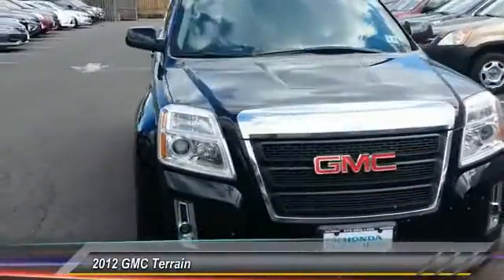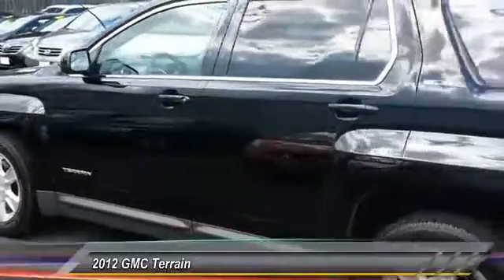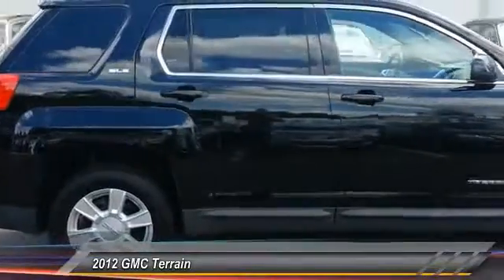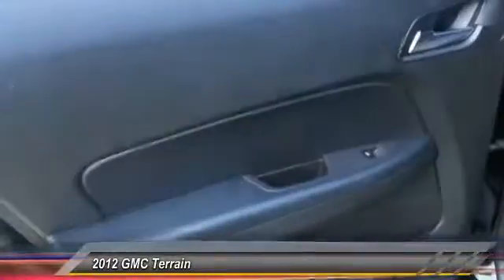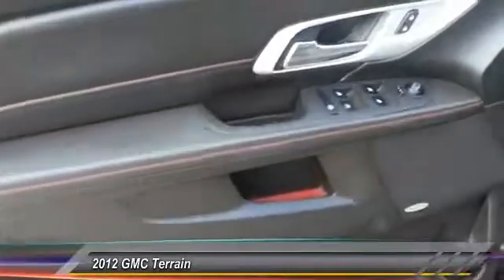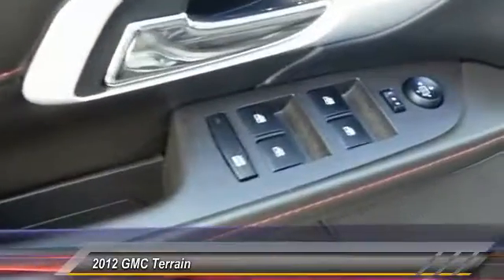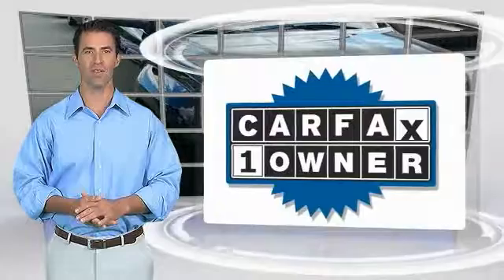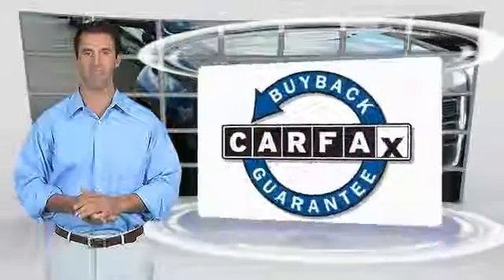2012 GMC Terrain Madison NJ 39757A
2012 GMC Terrain SLE-2

Madison Honda
280 Main Street

PASSED 90 POINT DEALER INSPECTION, RECENT MADISON HONDA TRADE, and MOONROOF. AWD. So clean, you can't even tell it's used. What a superb deal! Buying used shouldn't mean having to buy somebody else's old ashtray-on-wheels. To some, that simple desire makes the pleasingly fresh, never-smoked-in smell of this 2012 GMC Terrain so darn appealing. This fun Terrain, with its AWD, will handle anything mother nature decides to throw at you during one of her bad days at work.